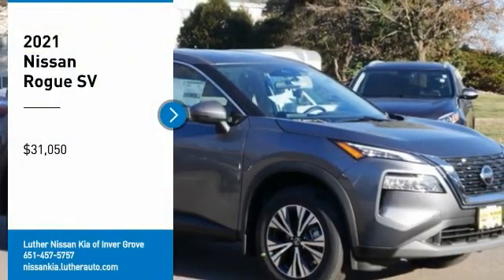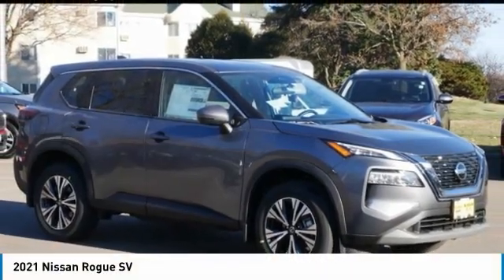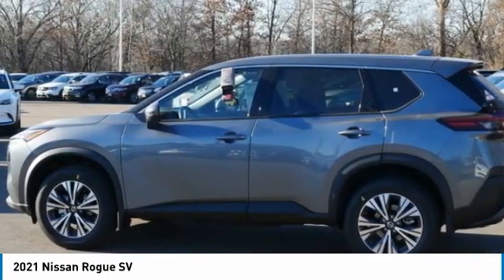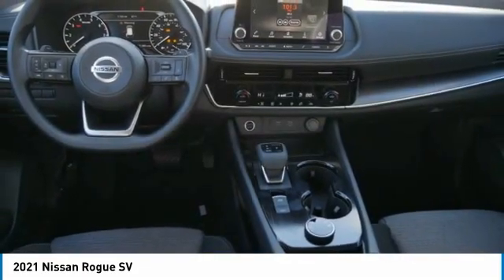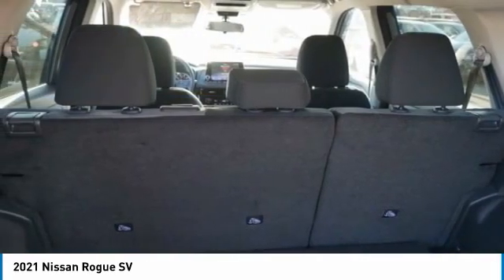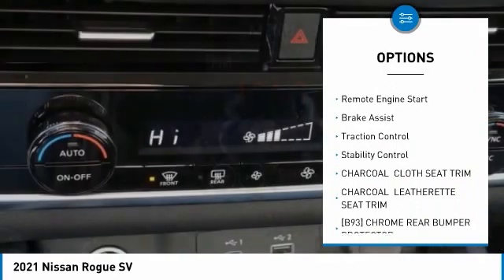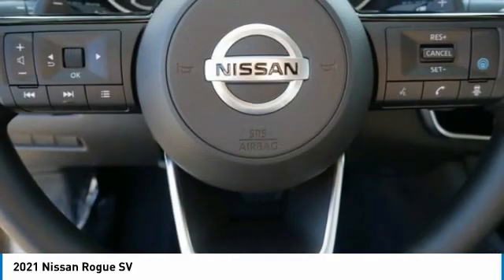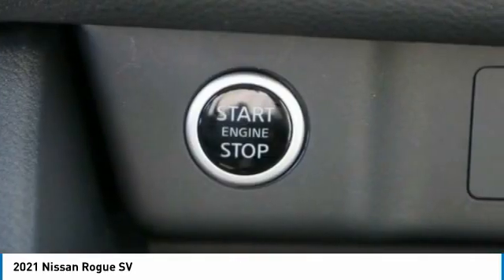2021 Nissan Rogue Inver Grove Heights,St Paul,Minneapolis 51165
2021 Nissan Rogue SV

GUN METALLIC, CHARCOAL, LEATHERETTE SEAT TRIM, CHARCOAL, CLOTH SEAT TRIM, [L92] FLOOR MATS W/1-PIECE CARGO AREA PROTECTOR -inc: seatback protector, First Aid Kit, [G01] MID-YEAR CHANGE, [B93] CHROME REAR BUMPER PROTECTOR, [B92] BLACK SPLASH GUARDS (SET OF 4), Wheels: 18 Aluminum Alloy, Wheels w/Machined w/Painted Accents Accents, Vinyl Door Trim Insert. This Nissan Rogue has a powerful Regular Unleaded I-4 2.5 L/152 engine powering this Variable transmission.*This Nissan Rogue SV Has Everything You Want *Urethane Gear Shifter Material, Trunk/Hatch Auto-Latch, Trip Computer, Transmission: Xtronic CVT Automatic -inc: sport mode switch,, Transmission w/Sequential Shift Control w/Steering Wheel Controls, Tires: 235/60R18 All Season, Tire Specific Low Tire Pressure Warning, Tailgate/Rear Door Lock Included w/Power Door Locks, Systems Monitor, Strut Front Suspension w/Coil Springs, Steel Spare Wheel, Speed Sensitive Variable Intermittent Wipers, Single Stainless Steel Exhaust, Side Impact Beams, Seats w/Cloth Back Material, Remote Releases -Inc: Power Cargo Access and Power Fuel, Remote Keyless Entry w/Integrated Key Transmitter, Illuminated Entry, Illuminated Ignition Switch and Panic Button, Redundant Digital Speedometer, Rear Parking Sensors, Rear Cupholder.